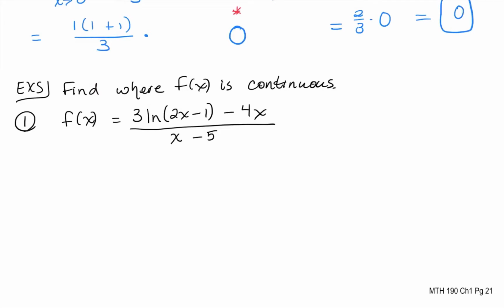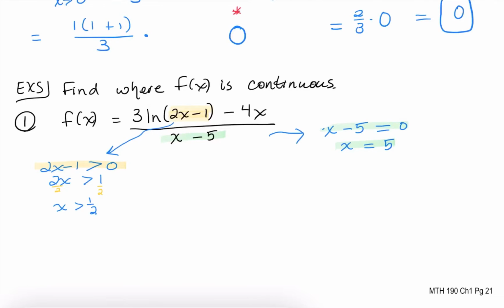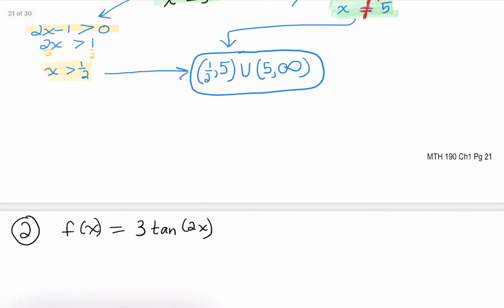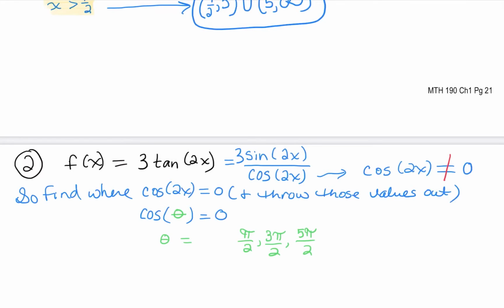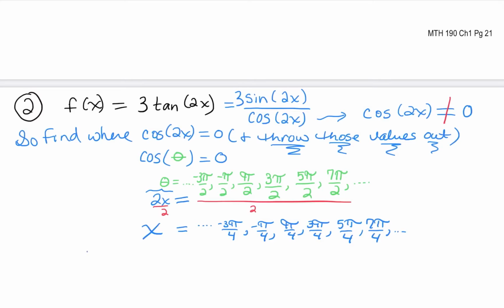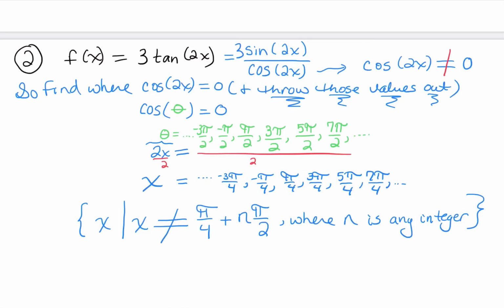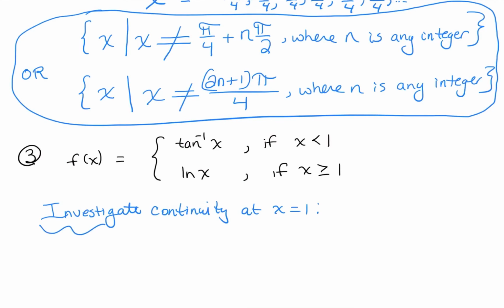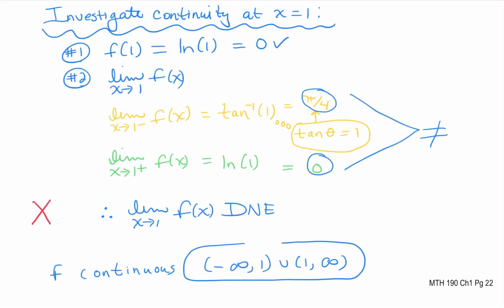MTH 190 Continuity Examples with Trig and Log Functions (1.4)